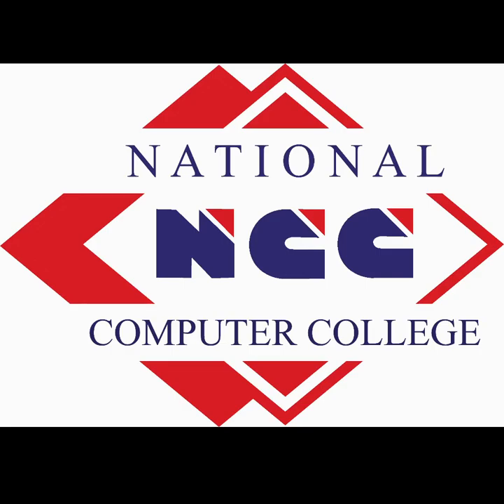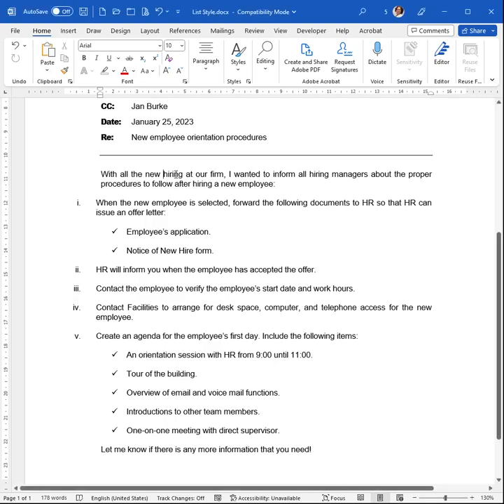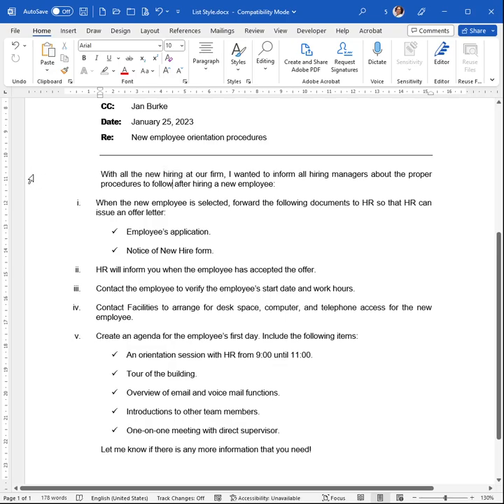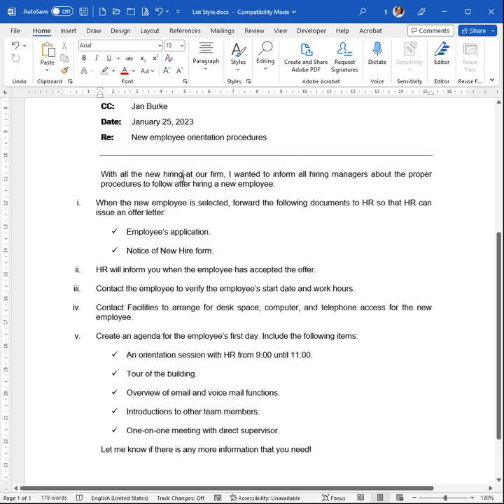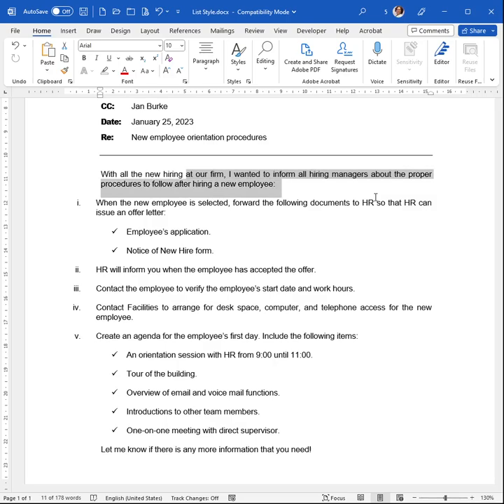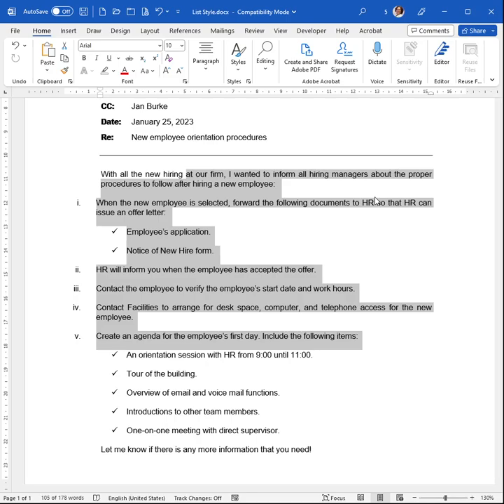Maximizing Productivity: Text Selection in MS Word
Maximize your productivity with our ultimate guide to text selection in MS Word. From using the keyboard shortcuts to selecting text using the mouse, this tutorial covers everything you need to know to become an expert at selecting text in MS Word. Whether you're working on a research paper, a business document, or a personal letter, these tips and tricks will help you select text quickly and easily.